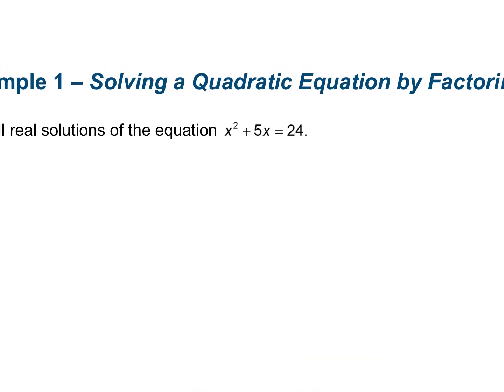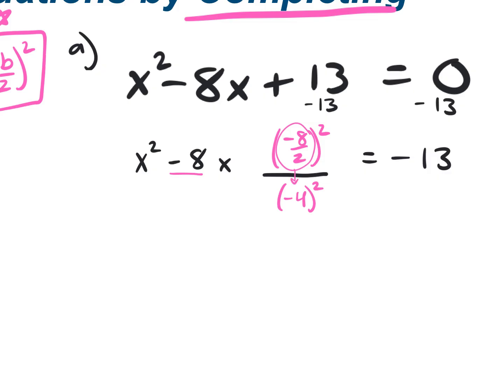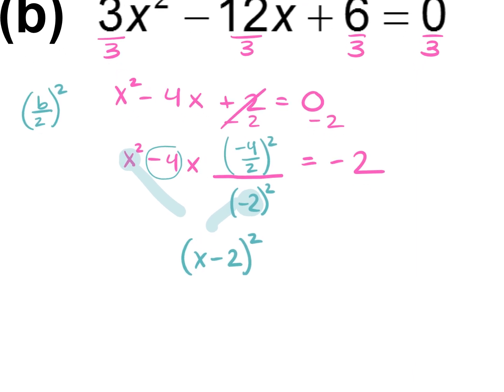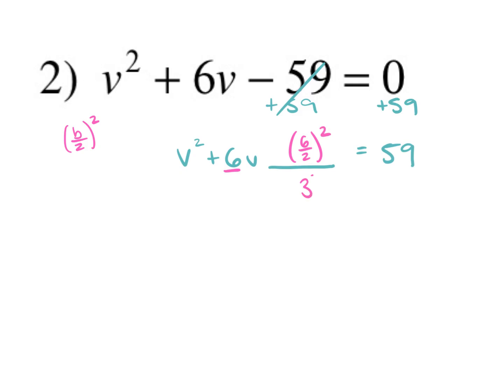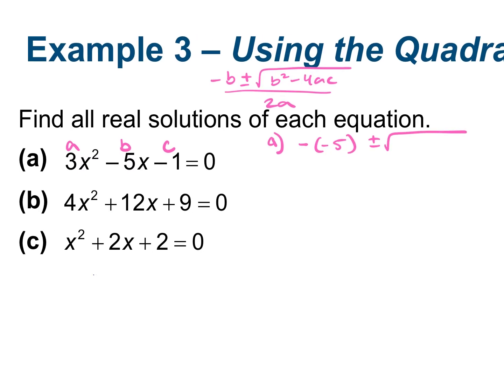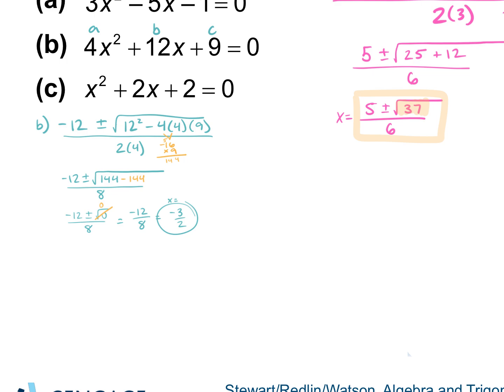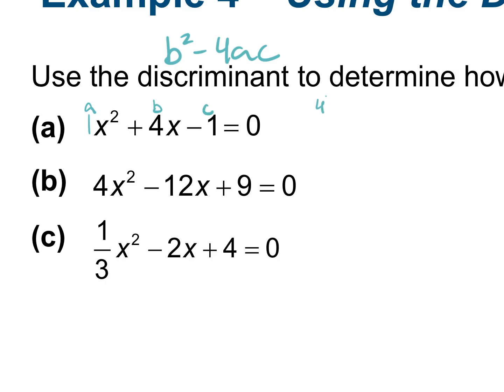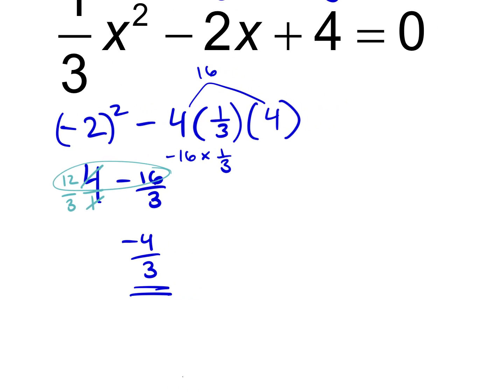9.12 MFCA 1.4 SOLVING QUADRATICS